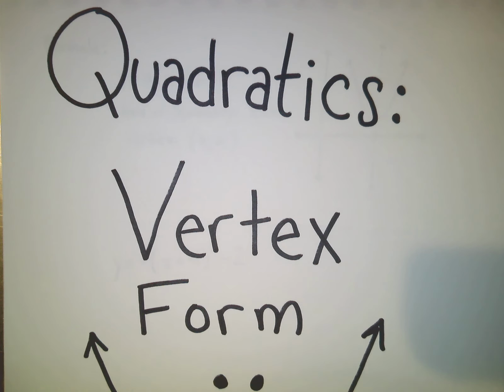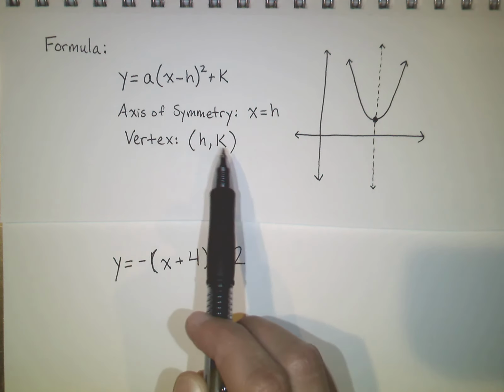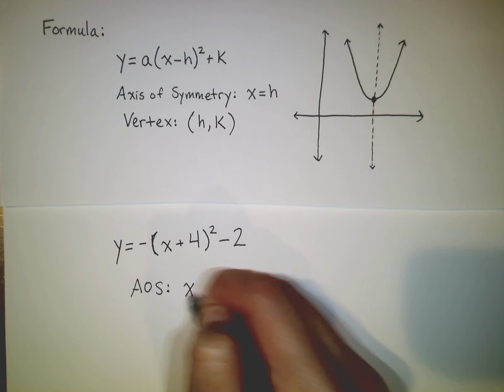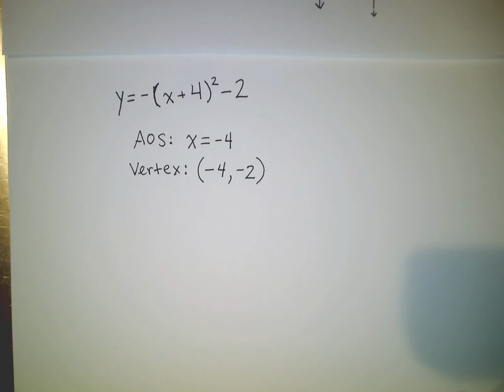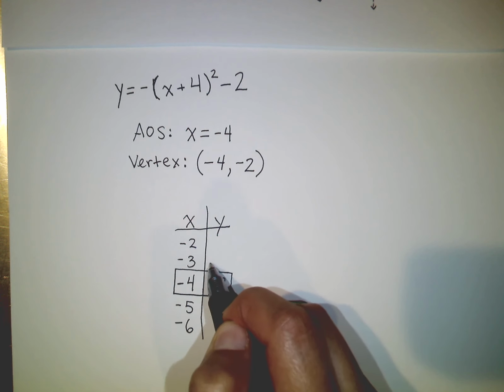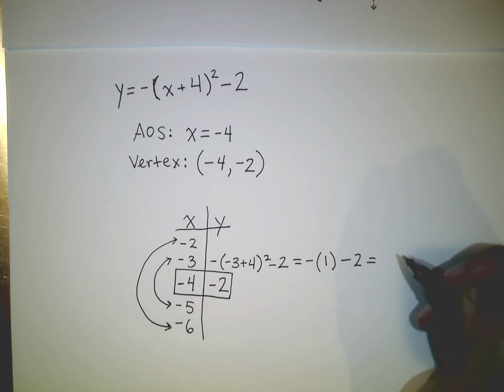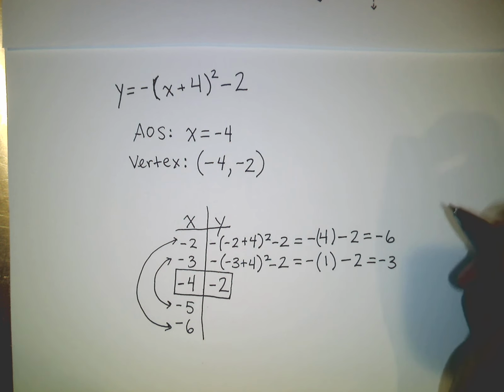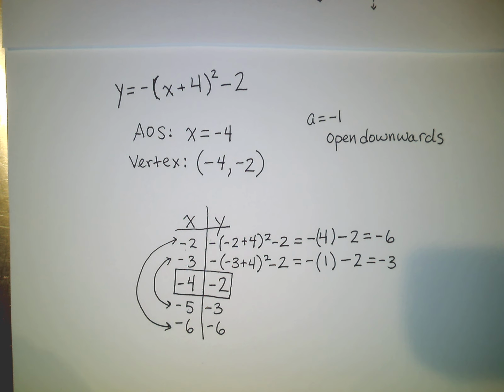Quadratics in Vertex Form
Given vertex form, finding the vertex and 4 symmetrical points.